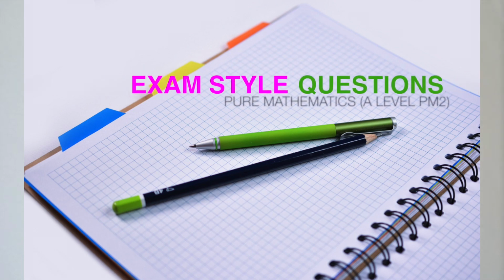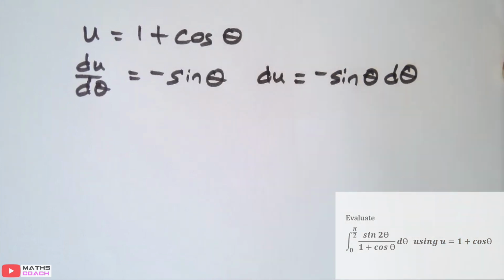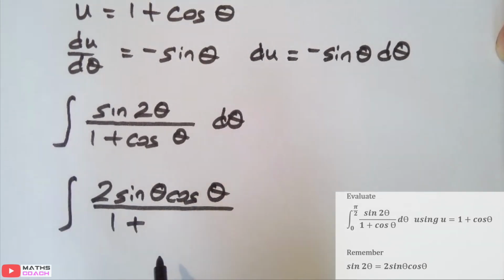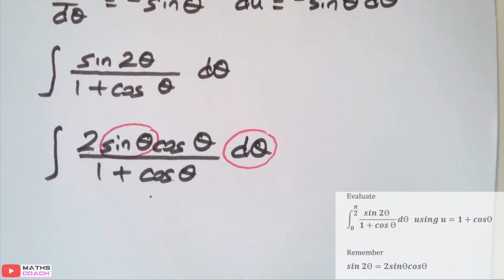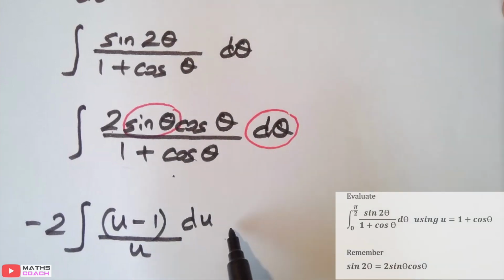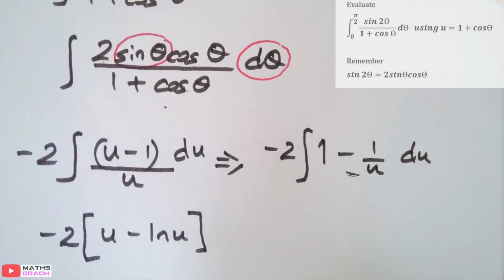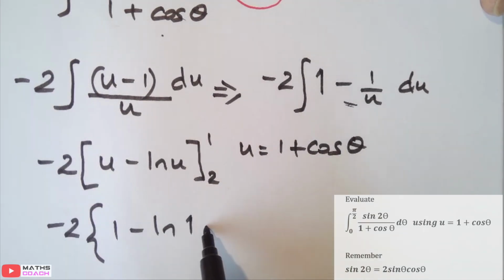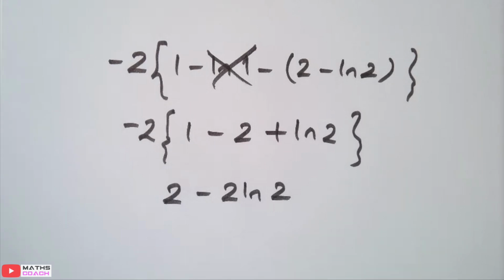Integration by Substitution Exam Question 1 (11.5) A Level Maths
A step by step guide on answering an Exam Question for Integration by Substitution.

🎓Maths Coach 🎓